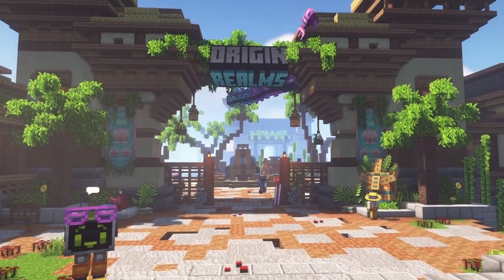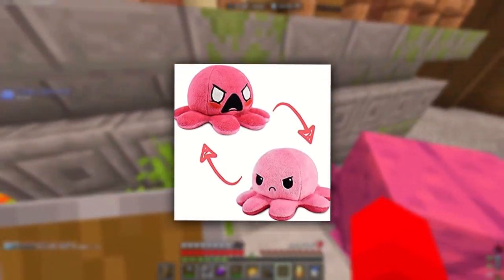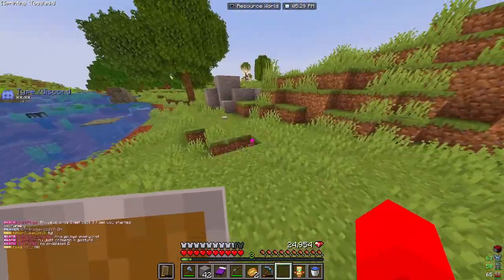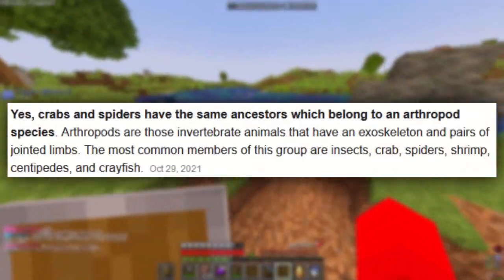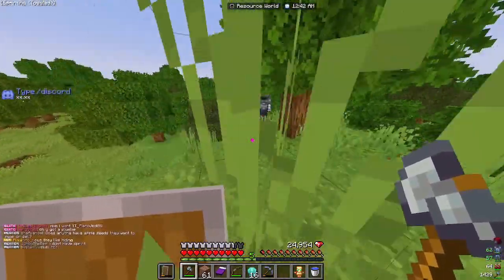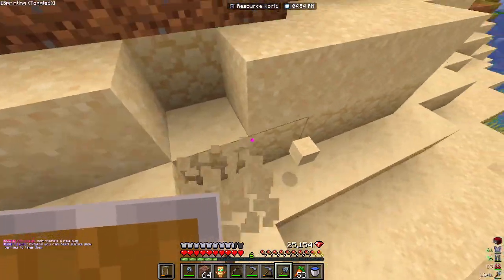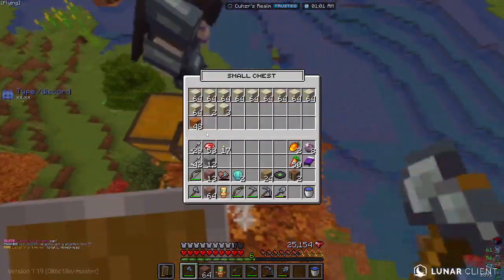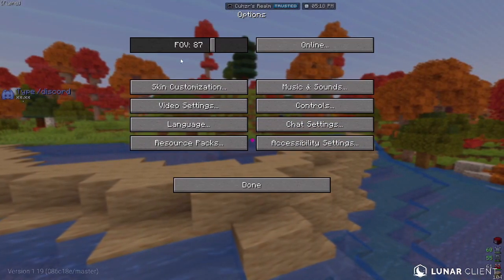What the Minecraft Ocean Update Could've Looked Like...Origin Realms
Origin Realms recently released the 0.21.0 Summer Madness Update. It added crabs, flamingos, A GIANT EEL and more to minecraft! The OR server also added in shells which you can use to gain summer cosmetic items, tools, etc. We decided to make an island for the crabs and the UGLIEST PALM TREE EVER :)

It's a completely vanilla, enhanced survival Minecraft server, that runs on 1.18.2, it hosts a ton of custom mobs, items, blocks, biomes, you name it.

0:00 Intro
0:21 Checking Out Spawn
2:31 Hunting for Hermit Crabs
8:38 CRABBY🦀
9:29 Collecting Materials
14:06 BUILDING TIME
16:50 The World's Ugliest Tree.

(Also I realize the subtitles/Video don't match the audio in some parts(I'm trying to fix that problem atm)